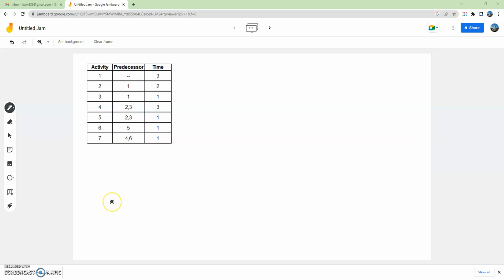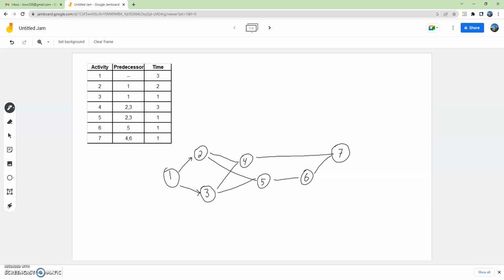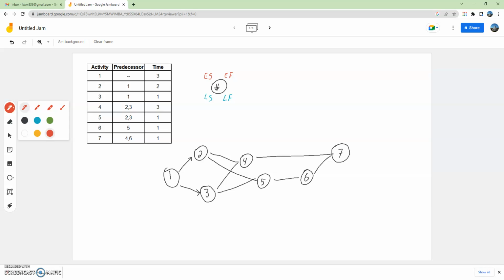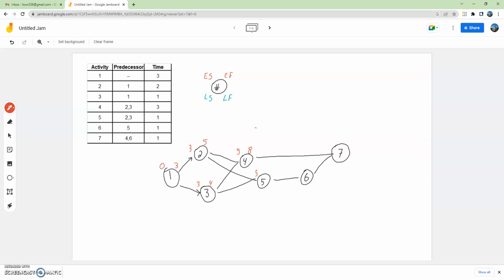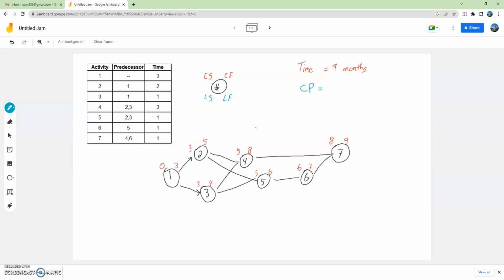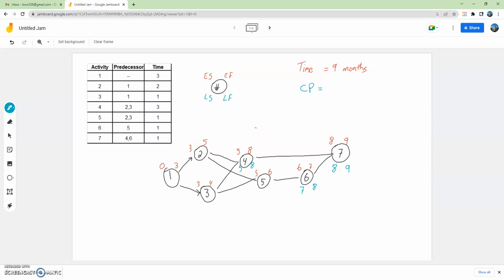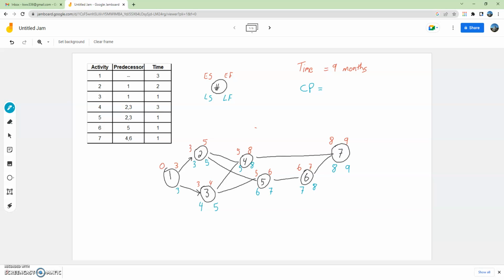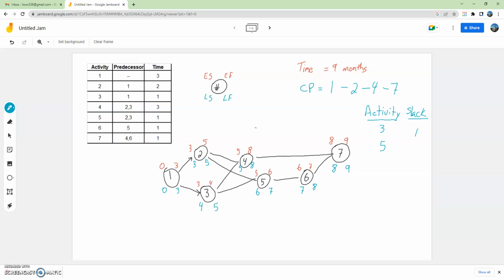BUAD 441 Chapter 8 video 1